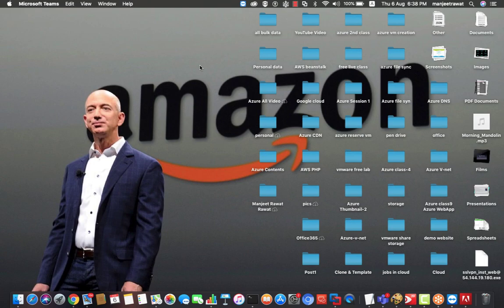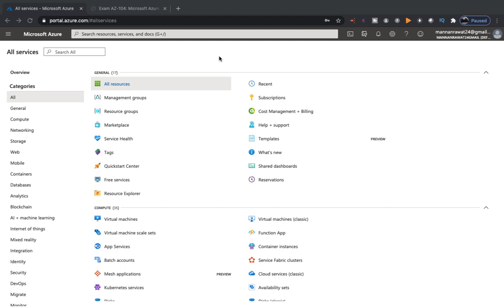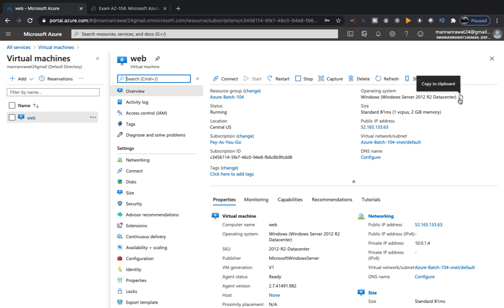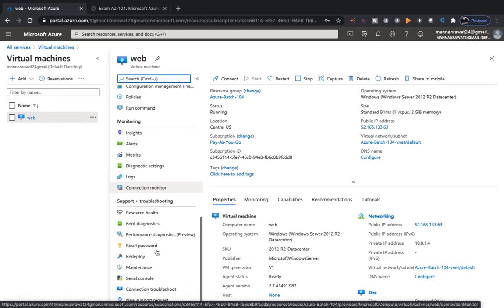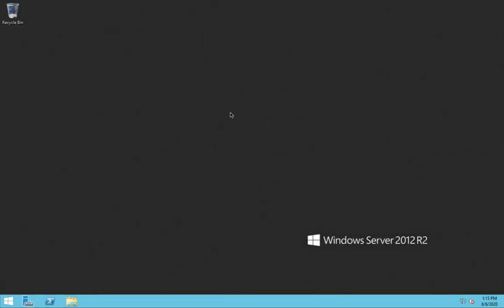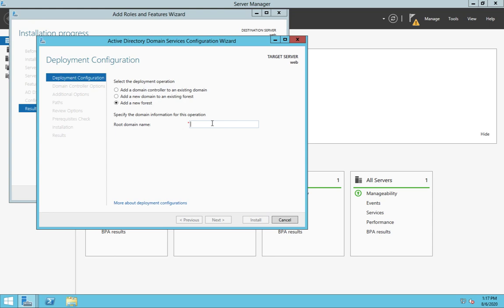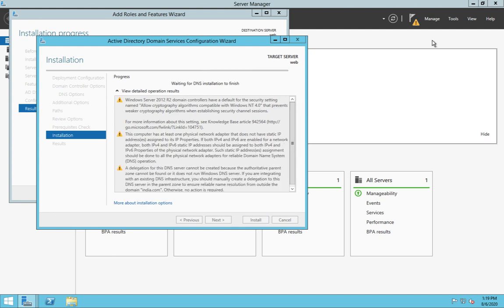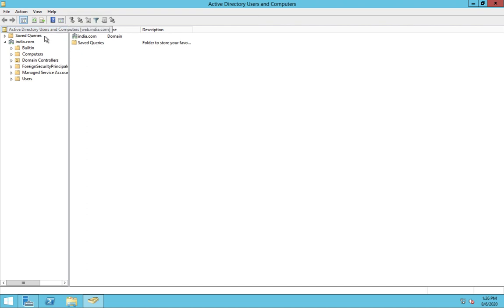Configure Private DNS on Azure | Azure AZ-104 Certification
Hello everyone this is 2nd video of Azure DNS Configuration and in this video you learn how to configure Private DNS. Step By Step

Azure_AZ-104_Certification
Guaranteed_Pass_Azure_AZ-104_Session-10
Azure-DNS
LAB_Create _Configure_Azure_Private_DNS_Zone